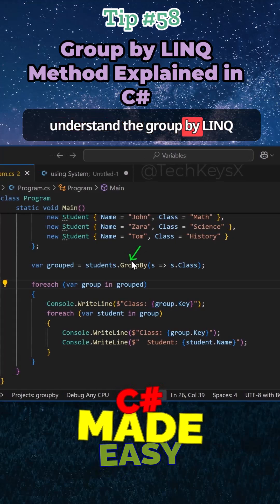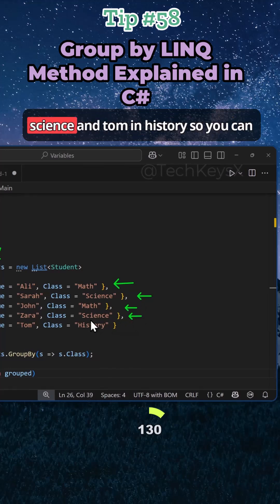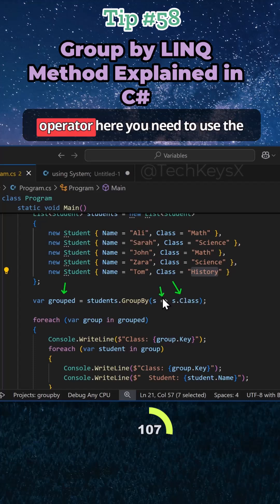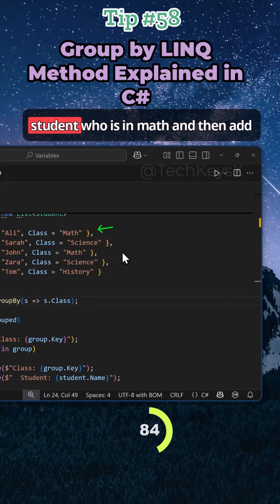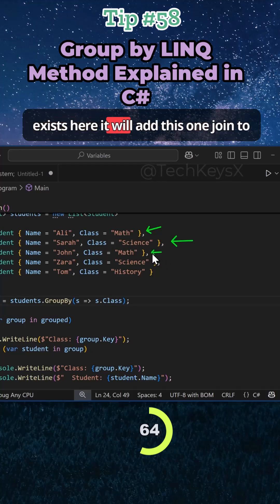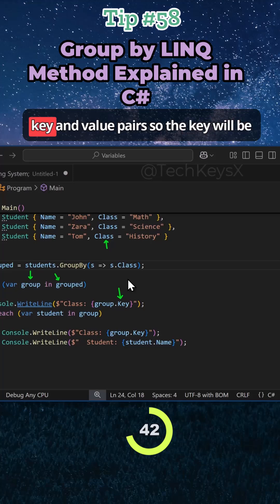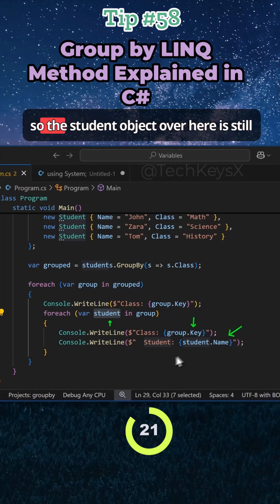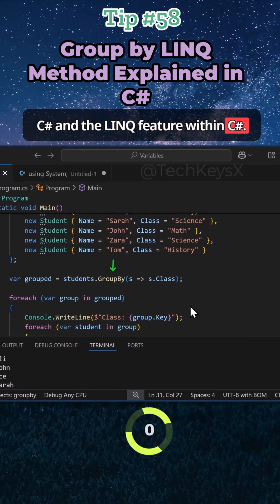Group by LINQ Method Explained in C# Tip #58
Group by LINQ Method Explained in C# Tip #58#codingforbeginners